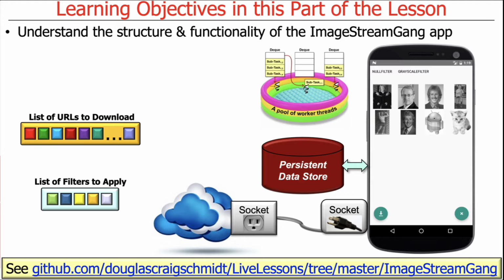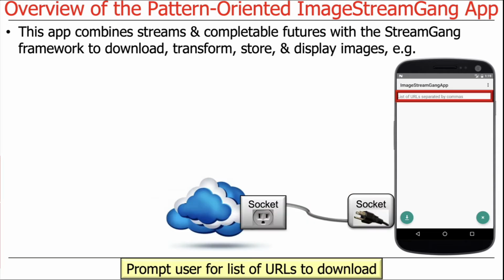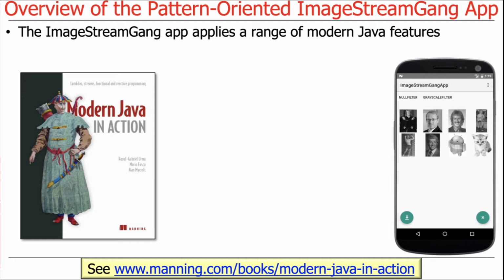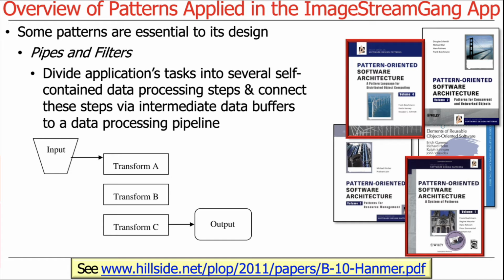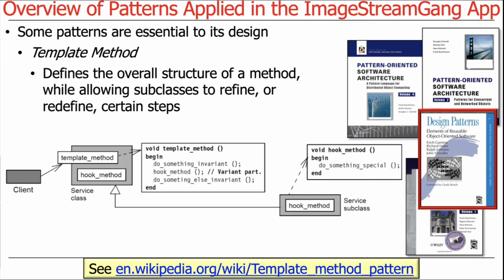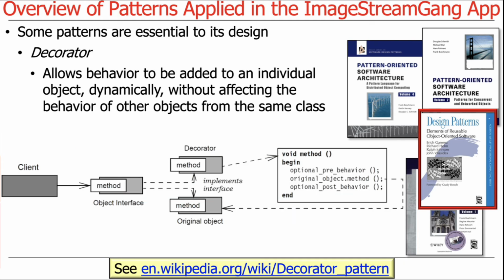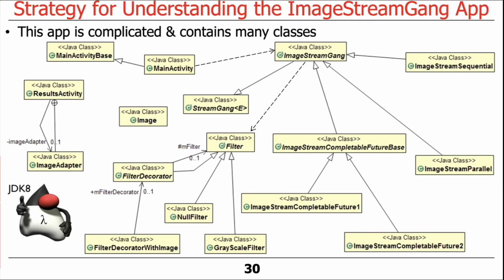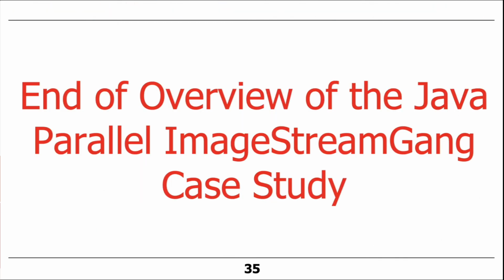Overview of the Java Parallel ImageStreamGang Case Study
This video gives an overview of the ImageStreamGang case study, which applies modern Java parallel and asynchrony frameworks (such as parallel streams and completable futures) along with Java reactive streams frameworks (such as RxJava and Project Reactor) to to download images from remote web sites and then transform, store, & display them on a client device (such as an Android or a console app).